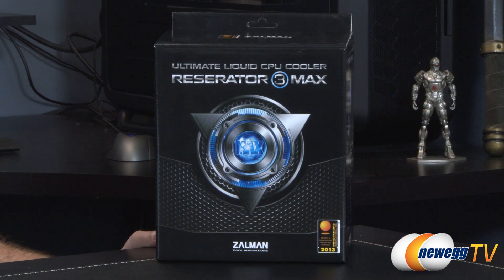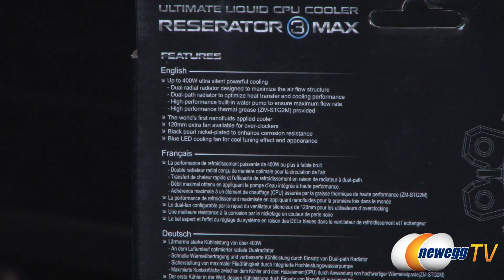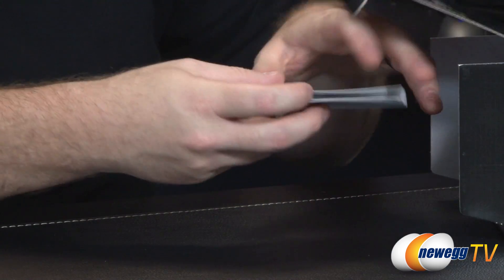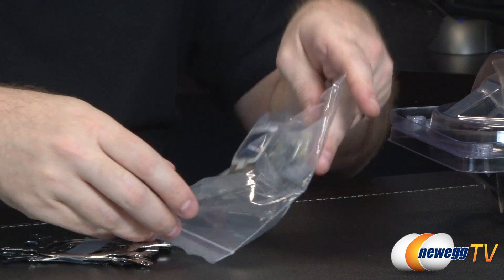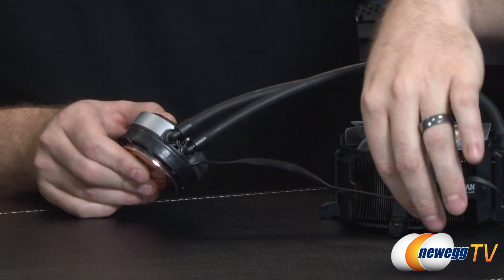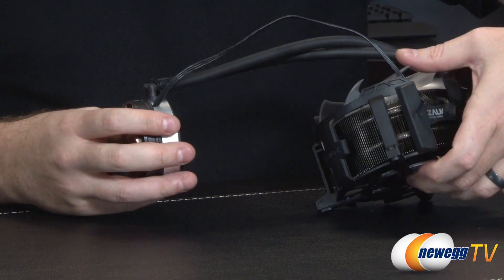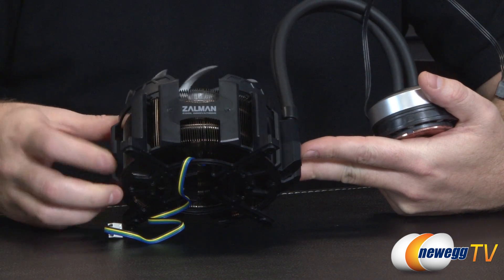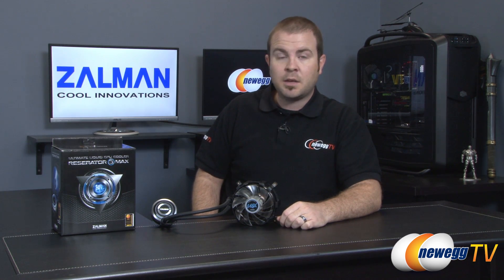ZALMAN Reserator 3 MAX Ultimate Liquid CPU Cooler Overview - Newegg TV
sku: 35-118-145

Here's an Liquid CPU Cooler, made by ZALMAN, Model: Reserator 3. Check out the video for more info!

ZALMAN Reserator 3 MAX Ultimate Liquid CPU Cooler

- Credits -
Presenter: Paul
Producer: Lam
Camera: Tina
Post-Production: Anna